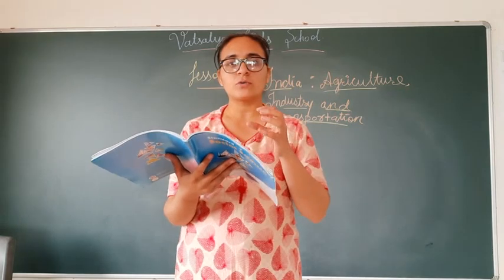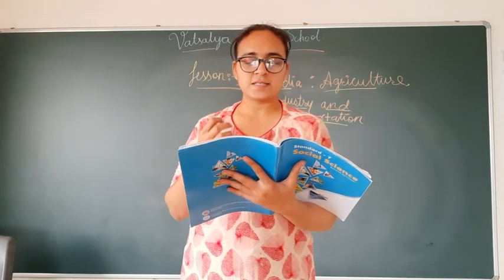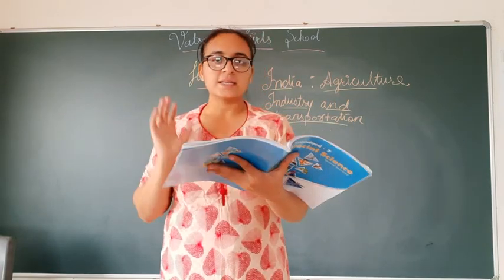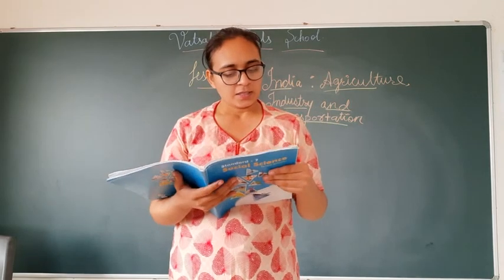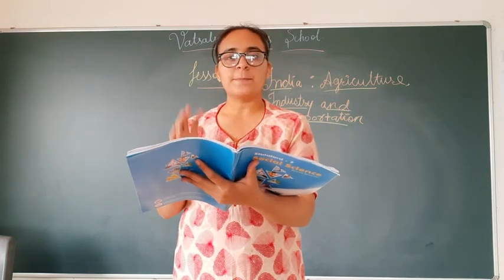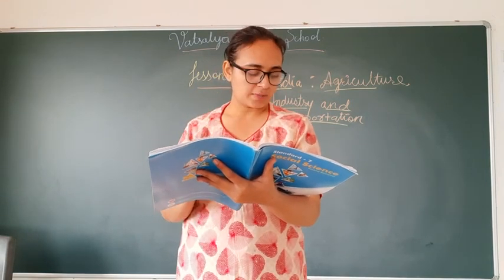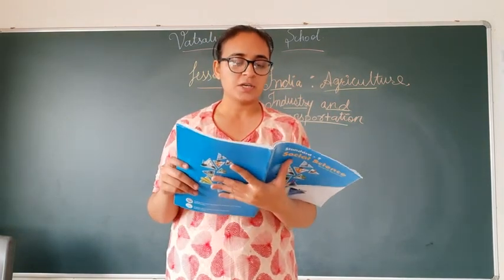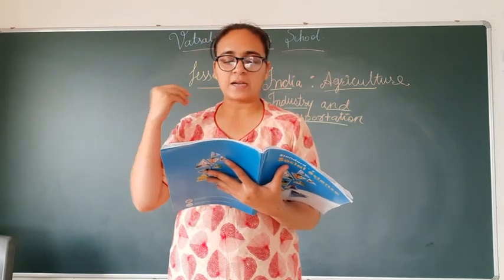EM STD 7th SOCIAL SCIENCE CH 5 PART 2